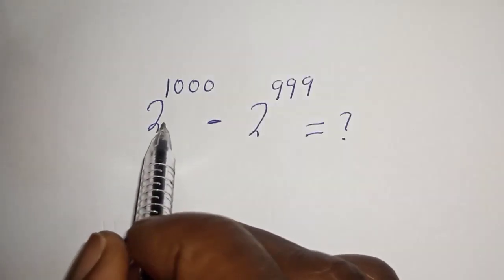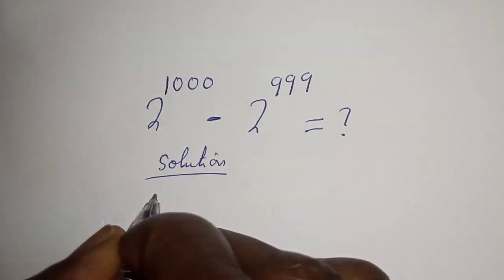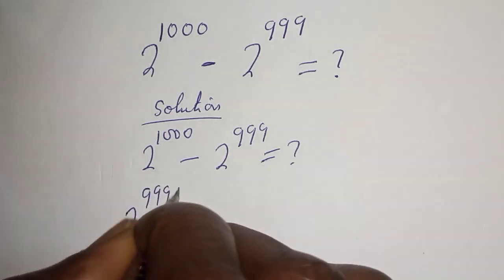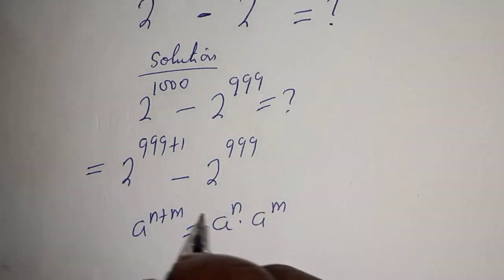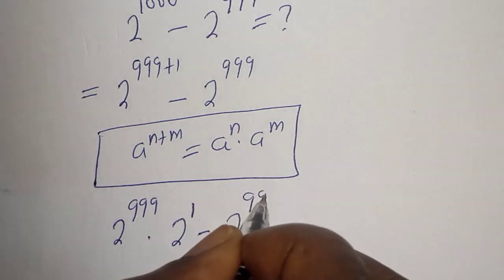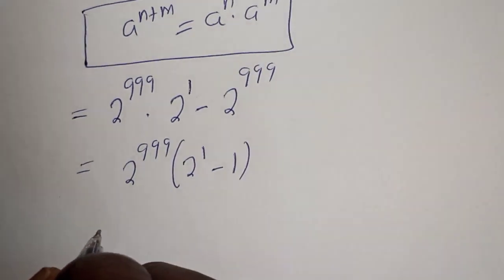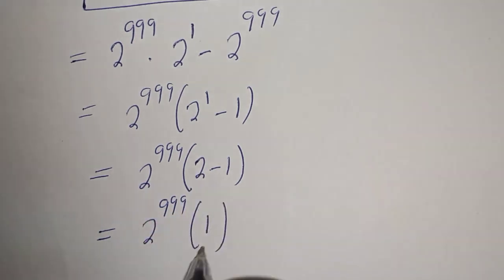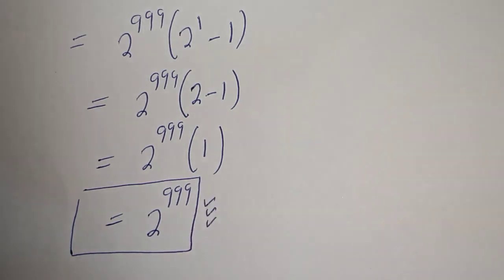Germany | Can You Solve This?? | Math Olympiad Problem 2^1000 2^999=? | Calculators Not Allowed